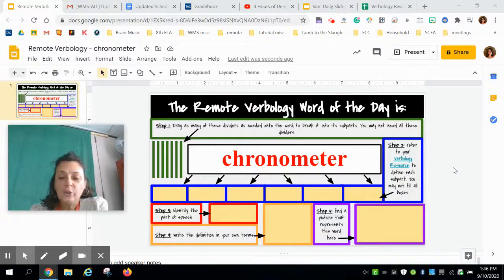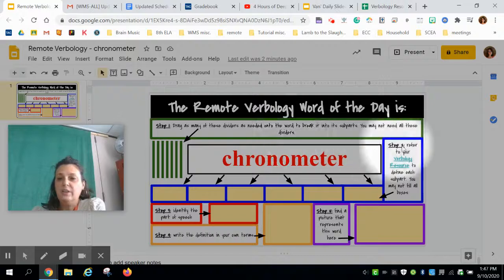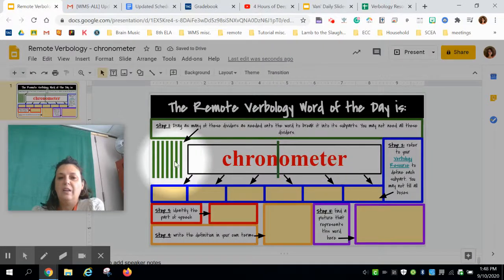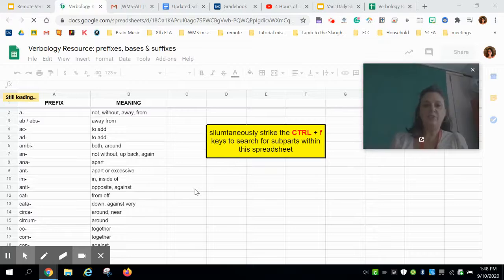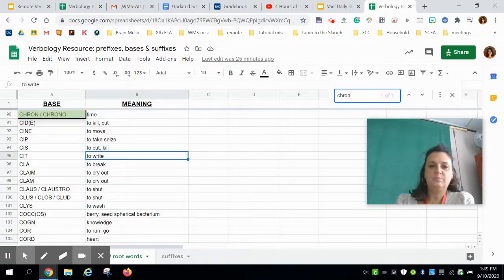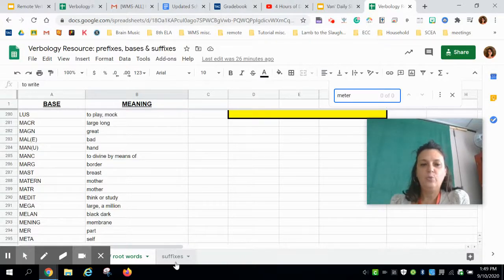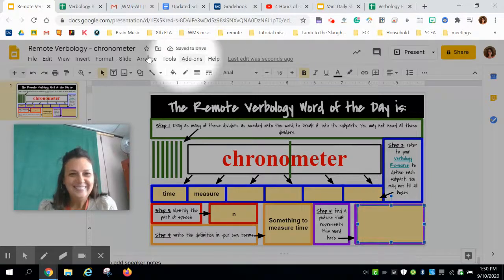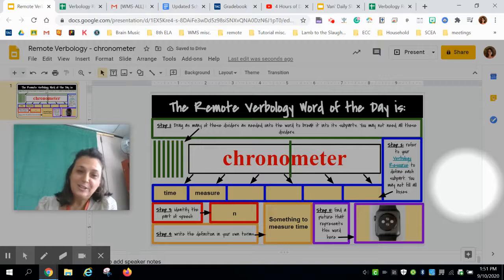Remote Verbology Instructions